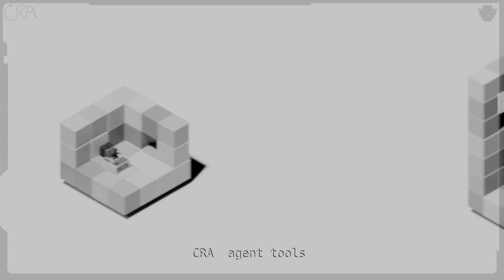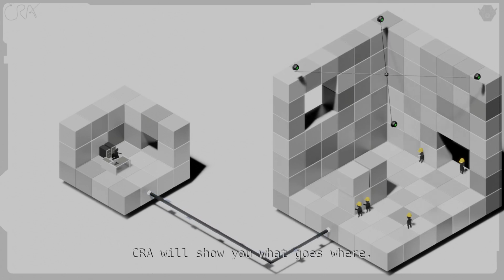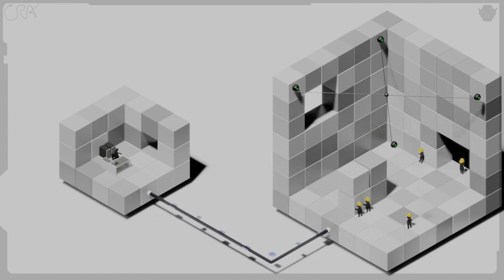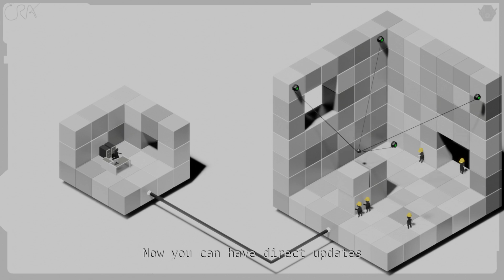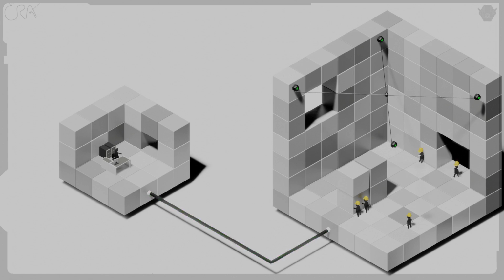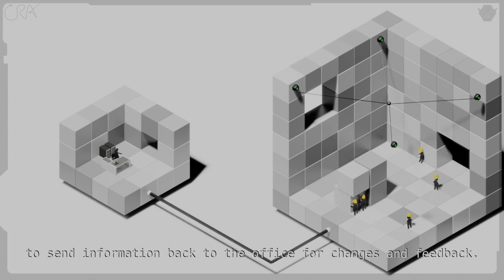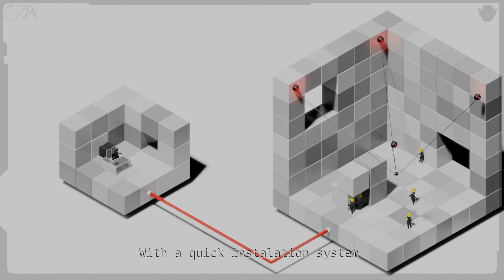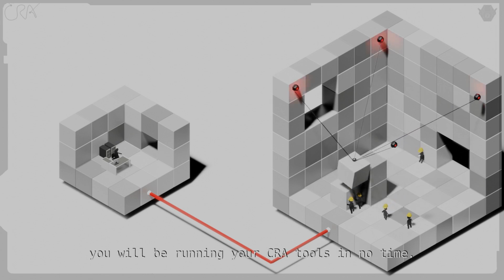CRA construction tools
Animation made in blender for illustration purposes in explaining a possible construction assistant